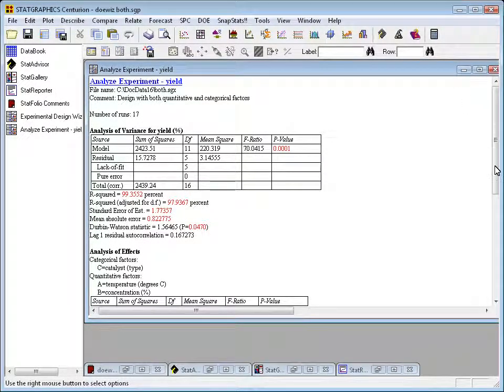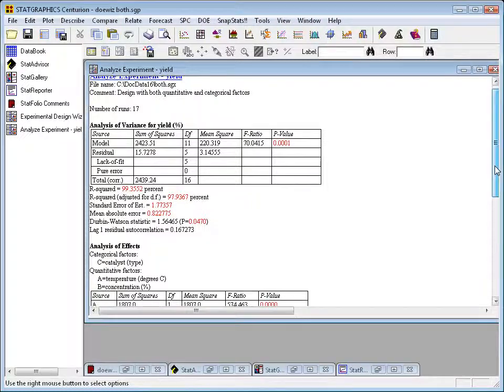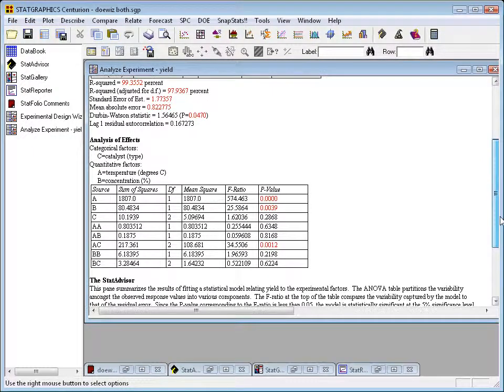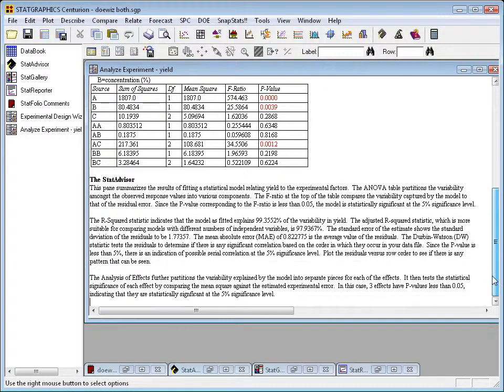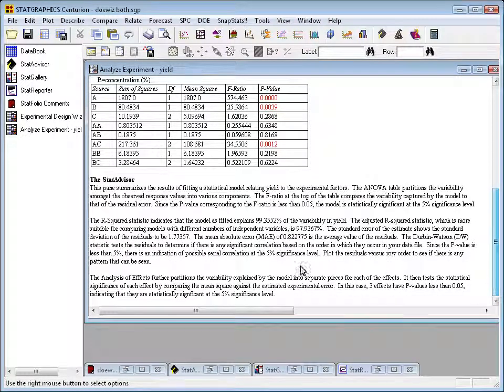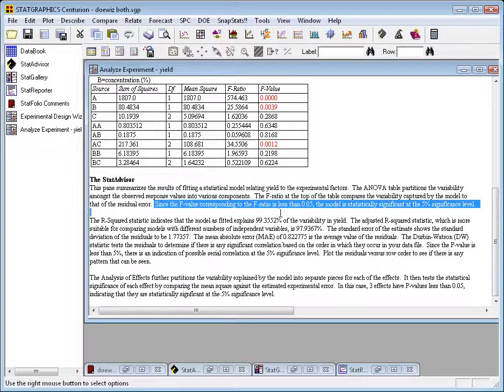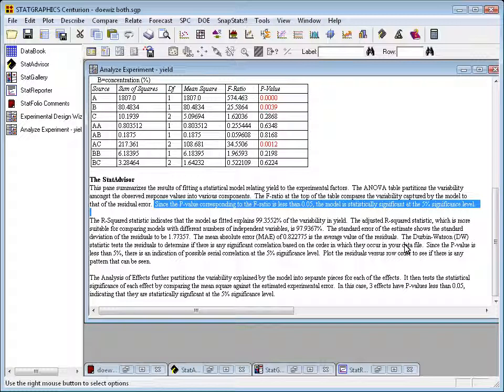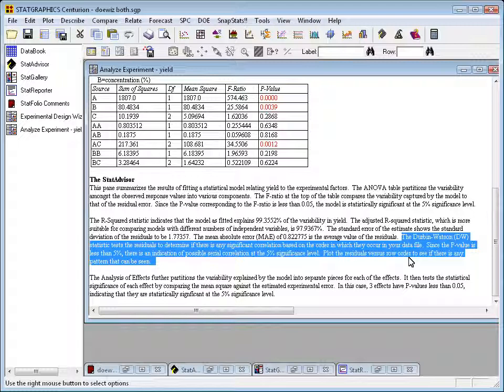Statgraphics StatAdvisor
Statgraphics: The StatAdvisor takes the results of your statistical analysis, the actual numerical results, and writes a paragraph or two interpreting them.